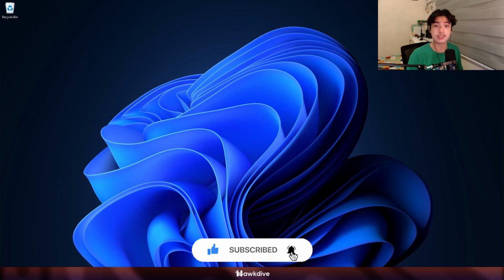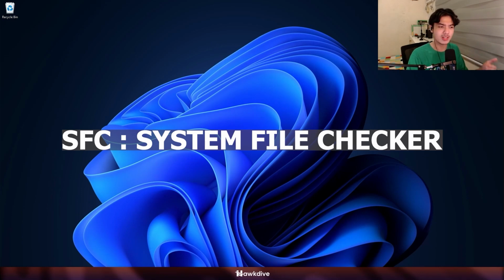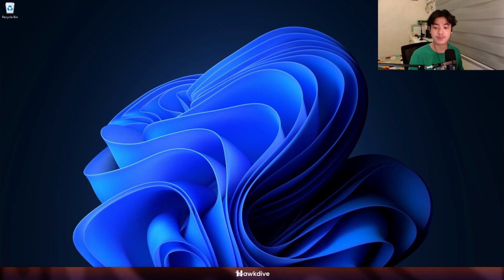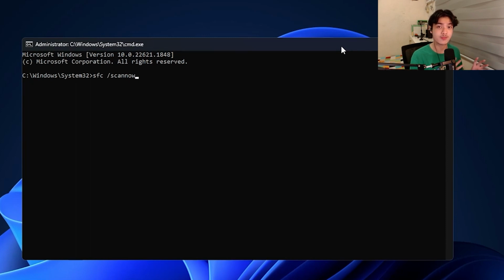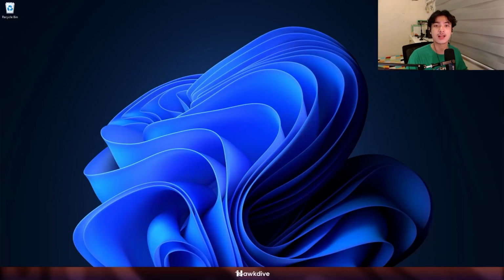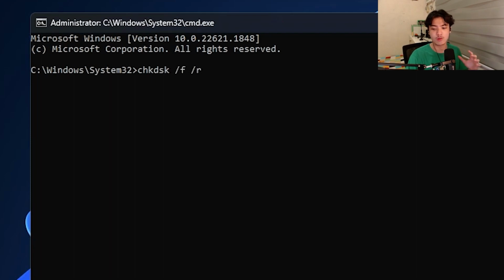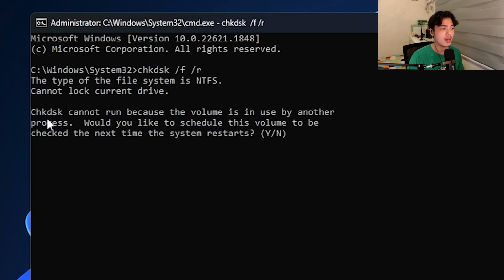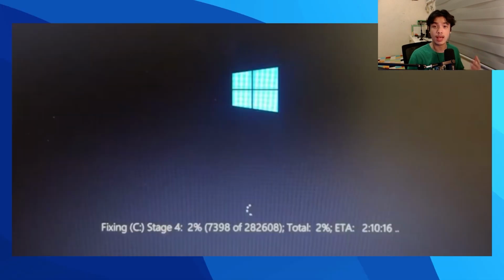Easy Repair of Your Corrupted Windows Machine | Using SFC CHKDSK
The files that make up the Windows operating system can get damaged or broken for different reasons, like software problems, crashes, power failures, issues during updates, attacks from harmful software, and problems with the hard disk. These issues are quite serious. You can check if a file is corrupted by comparing its size with a known good file and looking for significant differences. Once you are sure that your files are corrupted, it's important to take steps to fix them and make your system work properly again.
In this video, we have talked about 2 very easy and effective ways to fix your corrupted Windows machine.
Method 1- Using SFC (System File Checker)
Method 2-  Using CHKDSK (Check Disk)